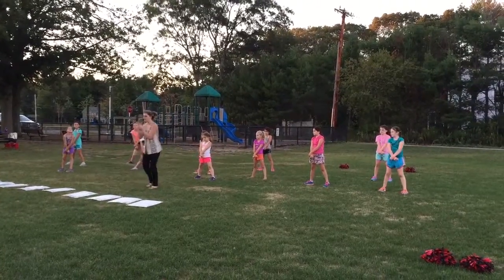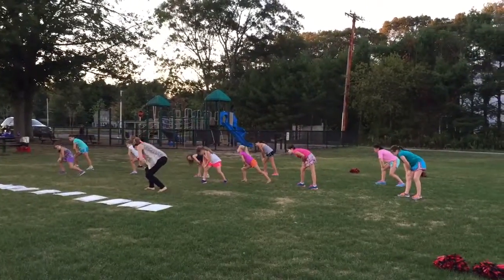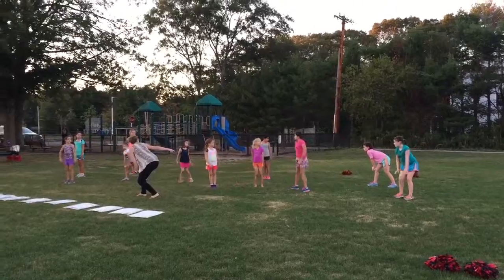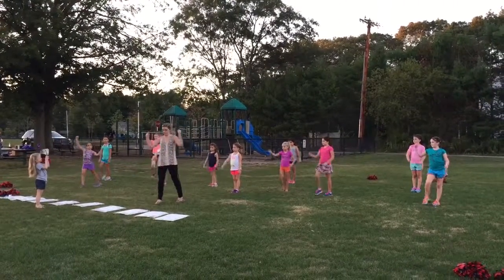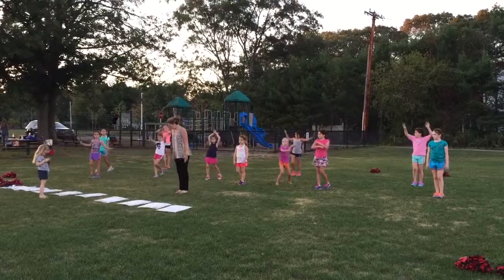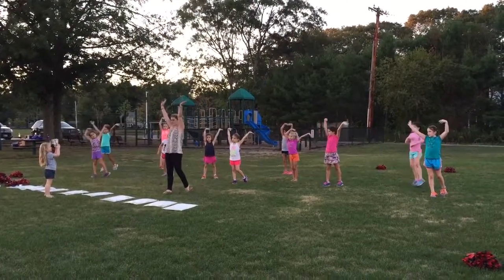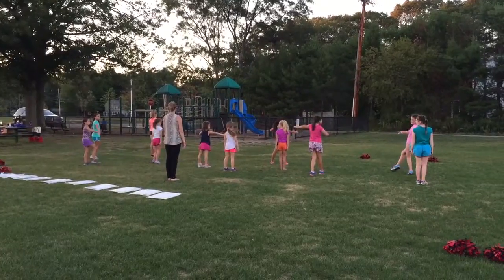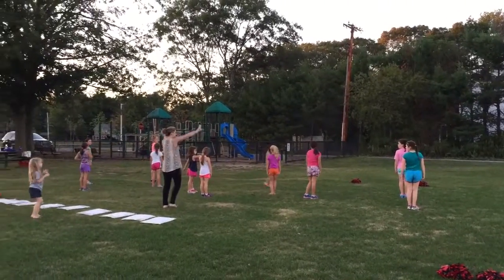Sep 15, 2015